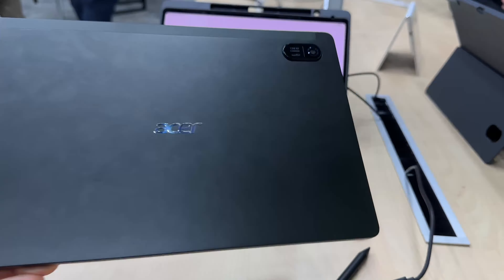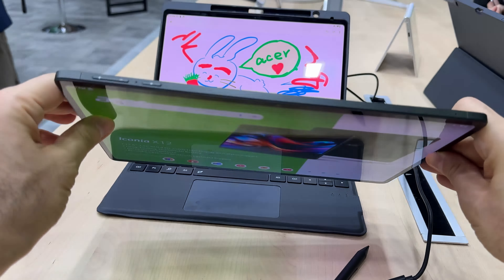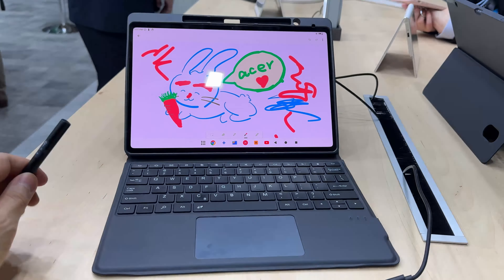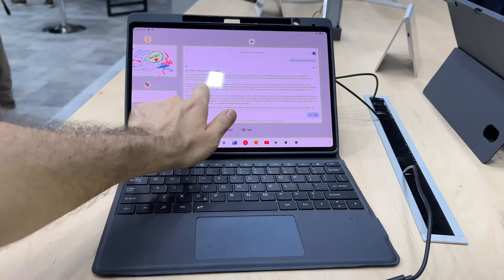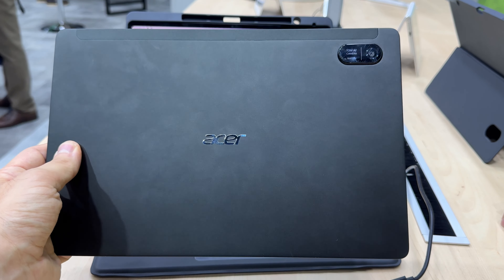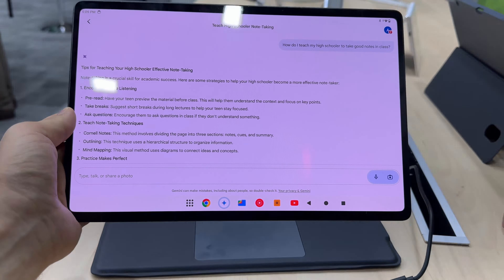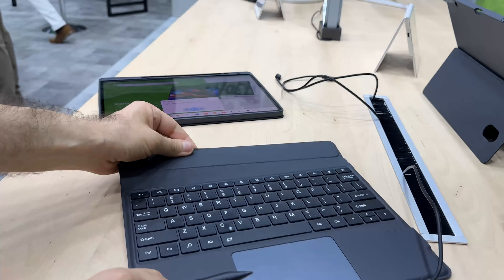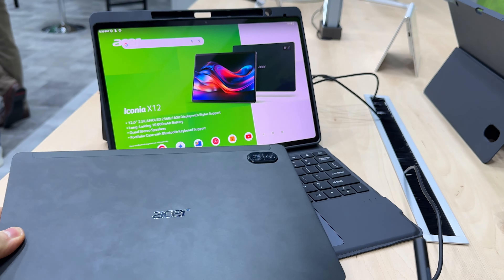Acer Iconia X12 hands-on at IFA 2024; budget-friendly tablet with microSD and Gemini integration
Today, Tablet-News.com presents the hands-on of the Acer Iconia X12 from IFA 2024, Berlin. This tablet stands out with its 12.6-inch AMOLED display, Android 14 OS, and sleek aluminum unibody design. It supports a metal stylus for note-taking and drawing, and boasts a large 10,000 mAh battery. The quad-speaker setup, microSD slot, and 13 MP main camera add to its appeal. At $349, it’s a great option for those looking for a budget-friendly yet capable tablet. For more details, specs, and pricing, visit Tablet-News.com!